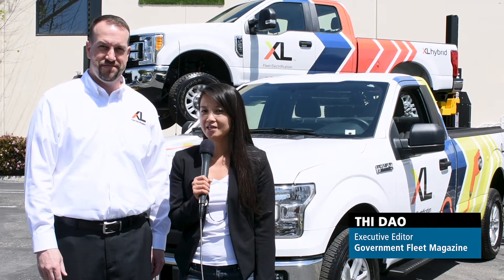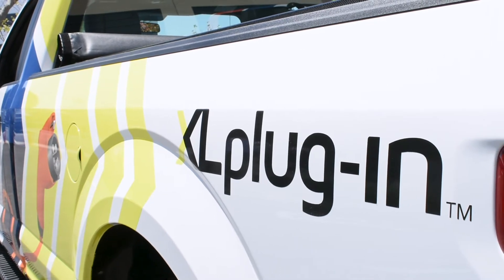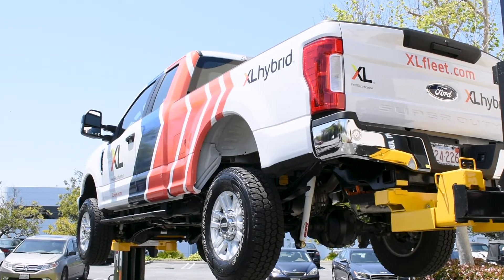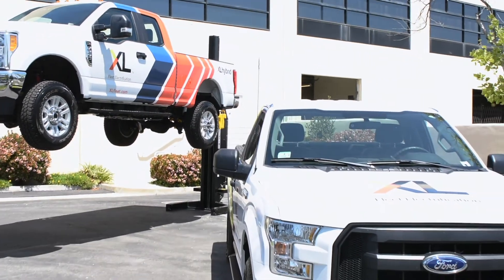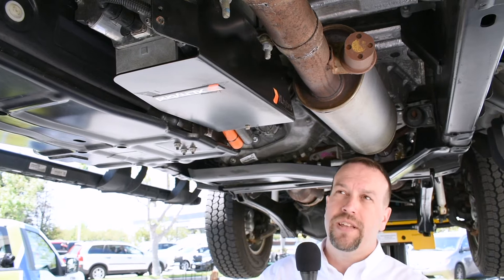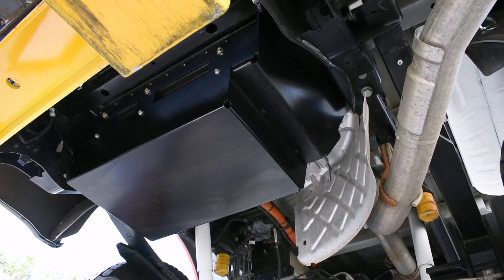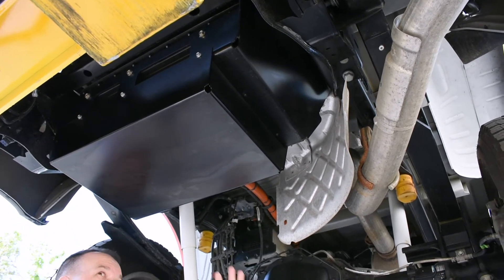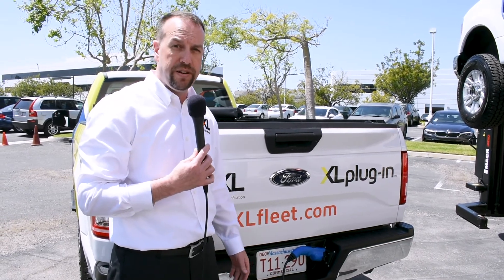Electric Truck Hybrid Upfit with XL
David Breault, director of sales for @Xlhybrids shows off two of the company's latest electrification offerings for fleets — a hybrid-electric @ford F-250 pickup and a plug-in hybrid Ford F-150 pickup.

🚨 Visit Government Fleet to stay up to date on industry news and trends

📰 Sign up for the Government Fleet newsletter!